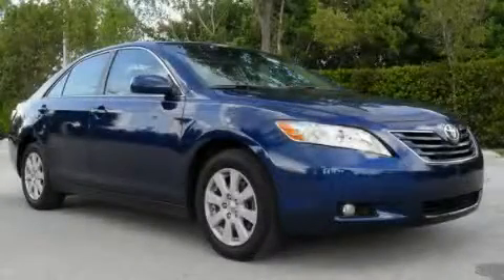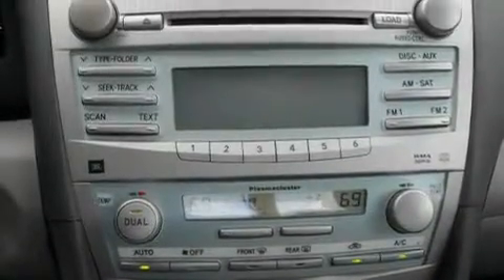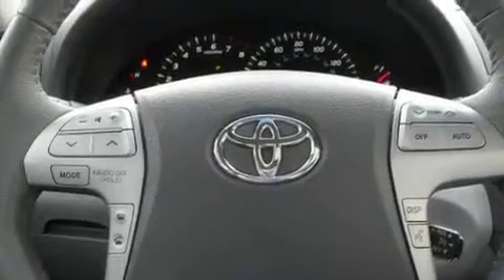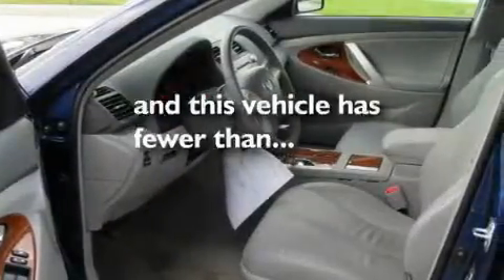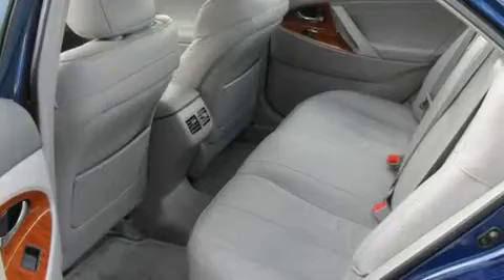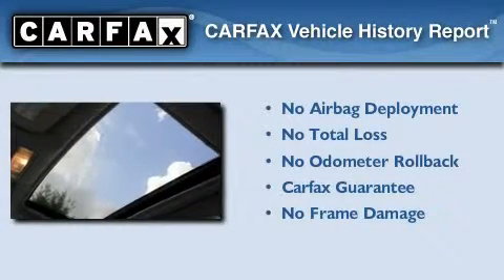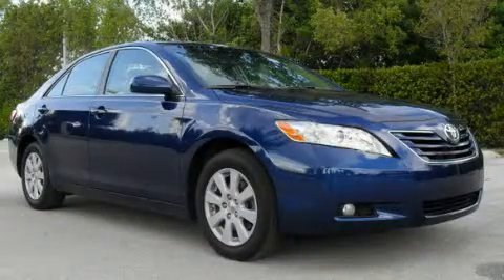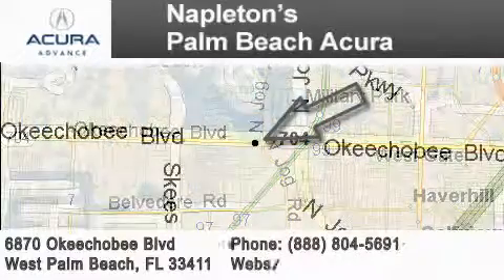2008 Toyota Camry Miami FL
Year : 2008

 Make : Toyota

 Model : Camry

 Engine : 3.5L DOHC MPFI VVT-i 24-valve V6 engine

 Trans . : Automatic

 Exterior : Blue

 Miles : 22,902

 Interior : Other

 6870 Okeechobee Blvd

 2008 Toyota Camry West Palm  Beach FL